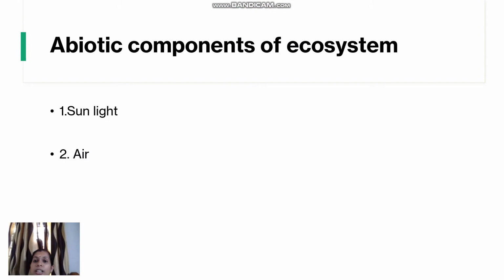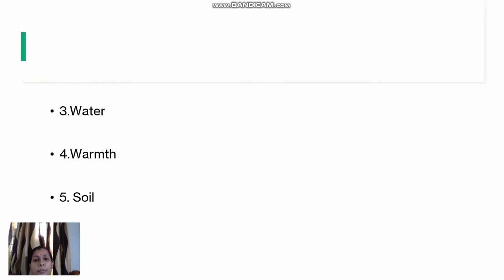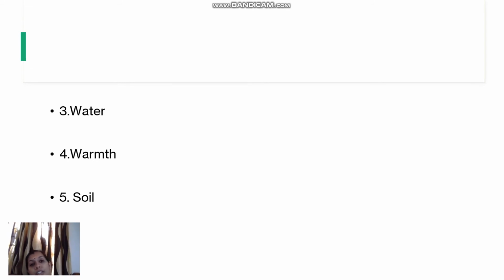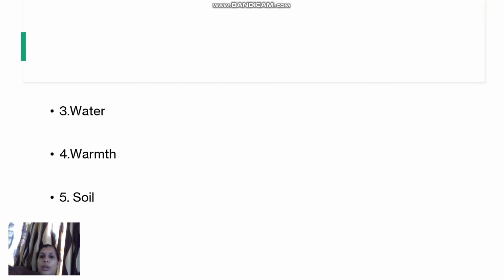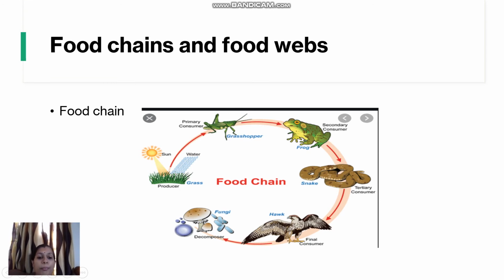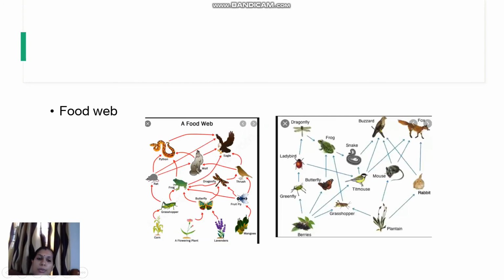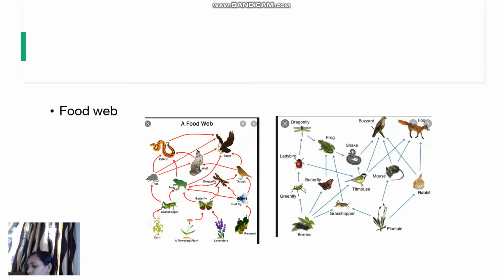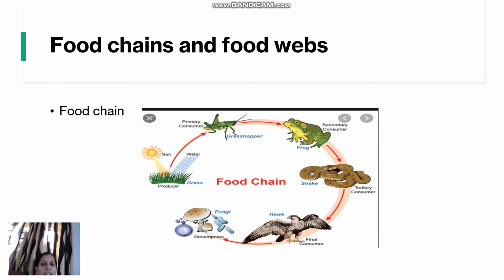8th ecosystem module 2